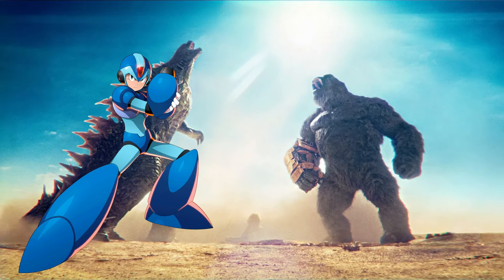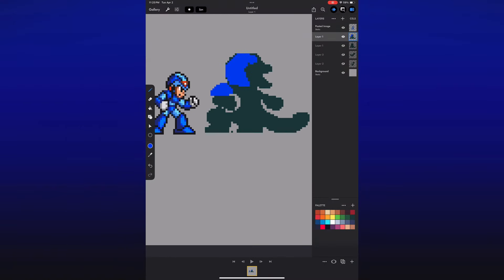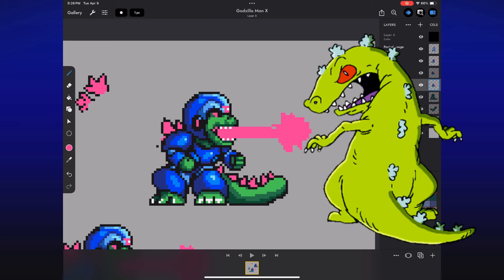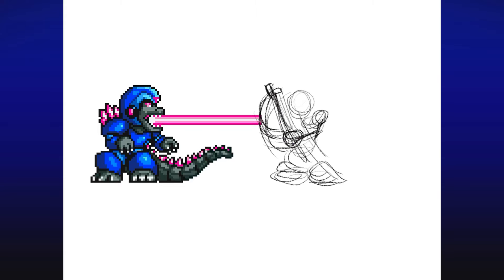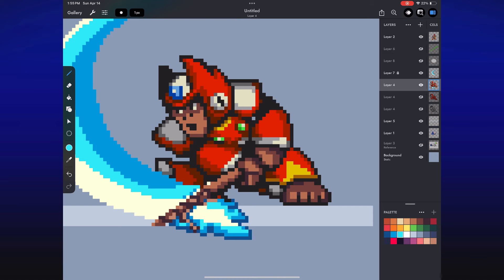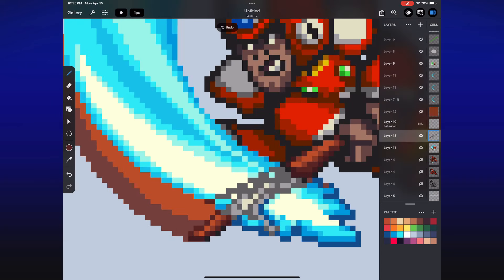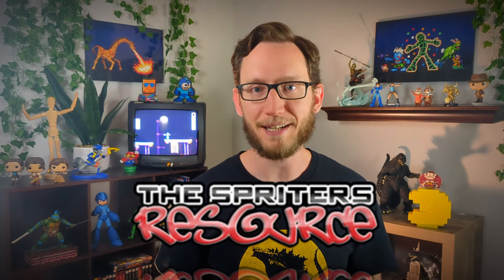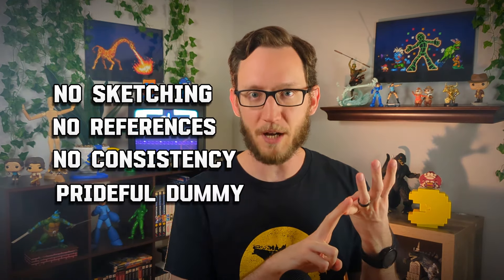I Made These Pixel Art MISTAKES (So you don't have to)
I thought it would be fun to do a pixel art parody of Godzilla X Kong as Godzilla X Mega Man X Kong. In the process, I made a LOT of mistakes. This video outlines some of the top mistakes I made while creating this pixel art project. I end with a mock screenshot of this fake SNES video game.

Obviously Capcom owns Mega Man X and all related characters, and Toho/Warner Bros own the Godzilla and Kong stuff.